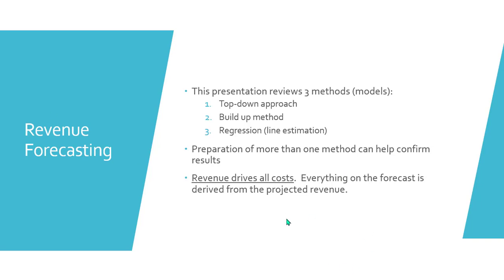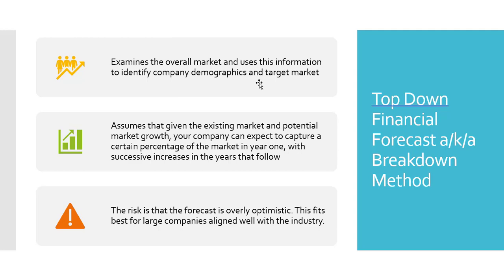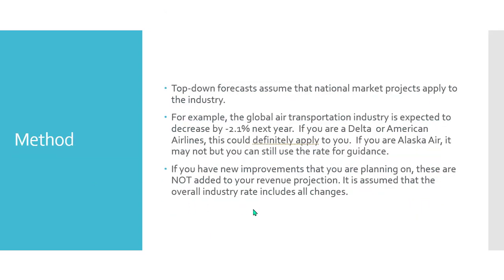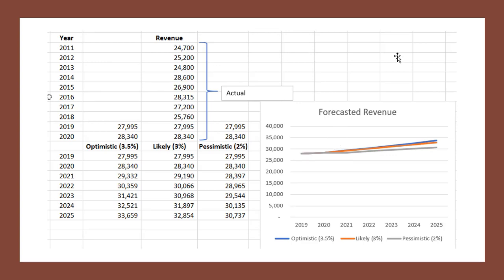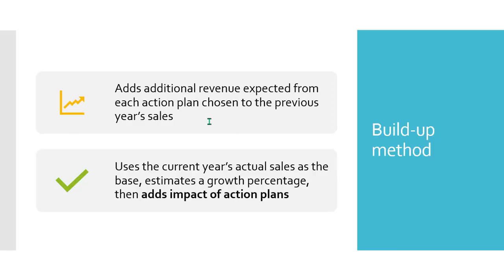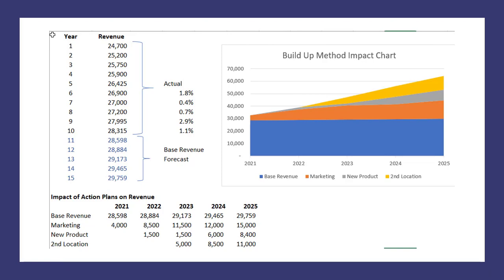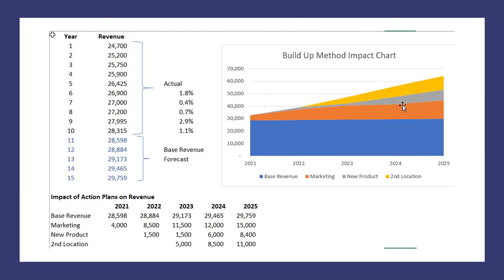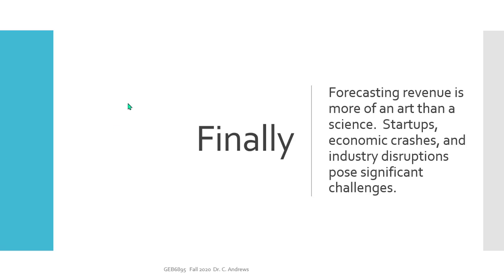Revenue Forecasting Overview